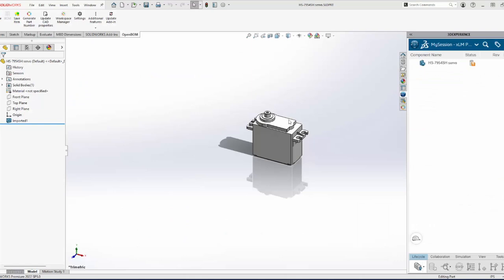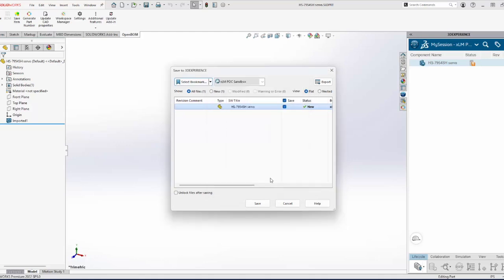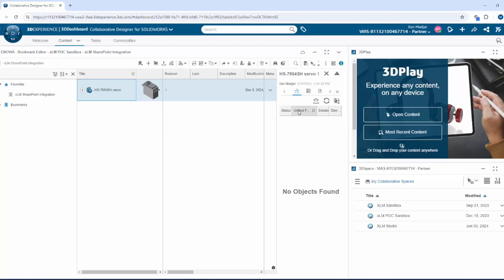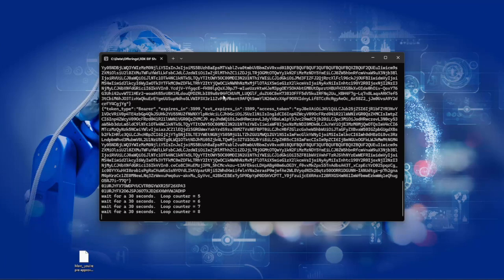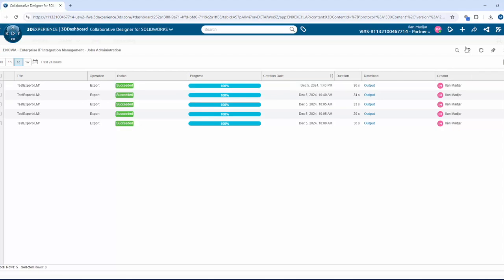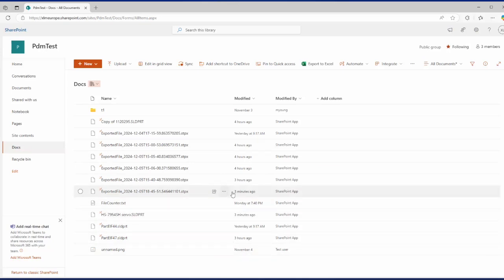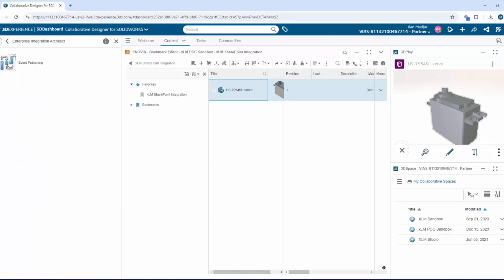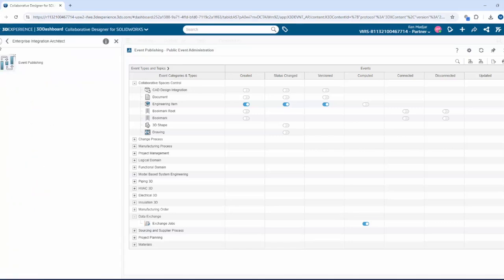3DEXPERIENCE to Microsoft SharePoint Integration Tool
Discover how the 3DEXPERIENCE to Microsoft SharePoint Integration Tool simplifies workflows and enhances collaboration across your organization. This video showcases how our tool enables seamless publishing of CAD data, derived outputs, and metadata from 3DEXPERIENCE to SharePoint, allowing you to organize and access your data effortlessly. Learn about its key features, including metadata mapping, configurable document libraries, event-triggered publishing, and support for both cloud and on-premises environments.

See how the tool works in real time and how it can help your team connect PLM data with enterprise collaboration platforms for improved efficiency and flexibility.